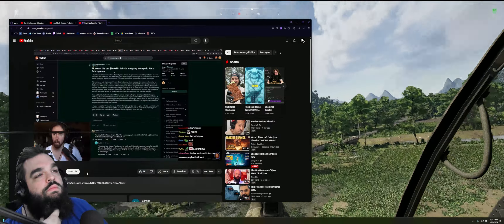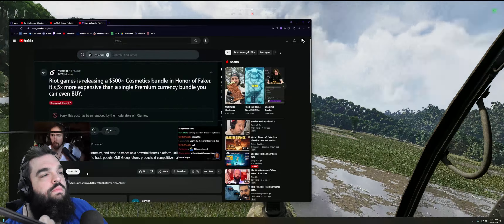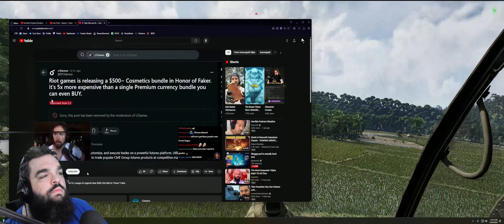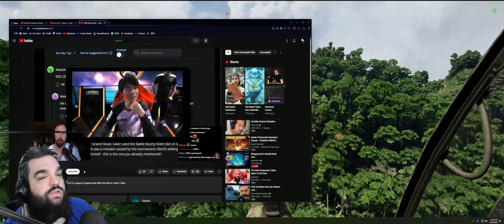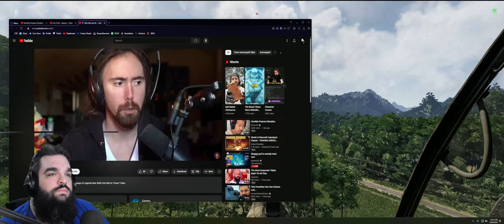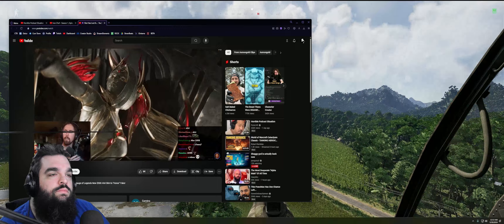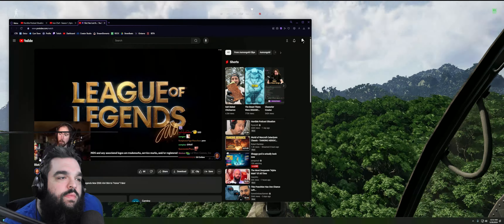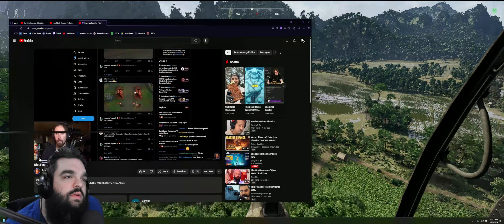Asmongold Thinks "Riot Has Lost It..." | League Of Legends 500 USD Skin | LOL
Can any of you who've played League, Valorant, or any Riot game surprised by this? I remember 150 USD skins and bundles from what seems like 8 years ago. I'm just surprised it took them this long to get here. The worst part is... how many people will still go on to support dump shit like this.